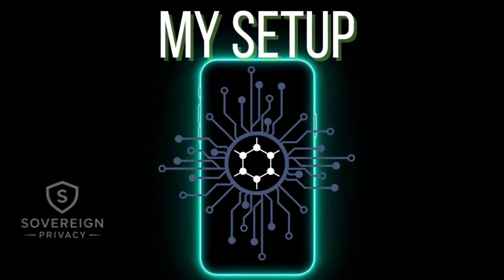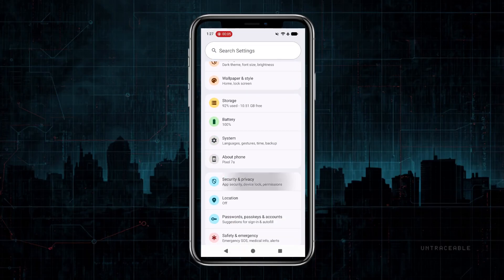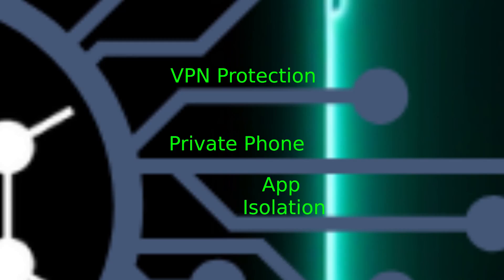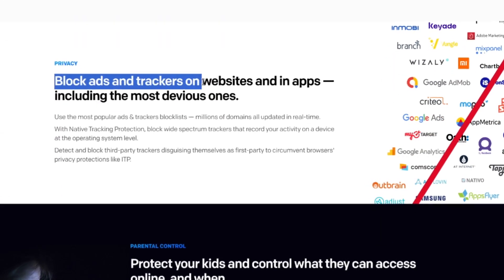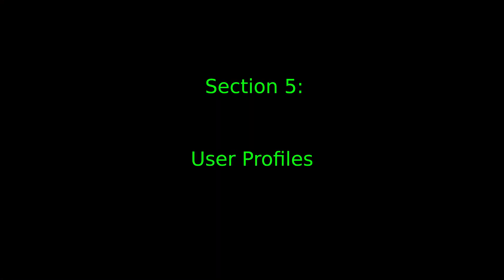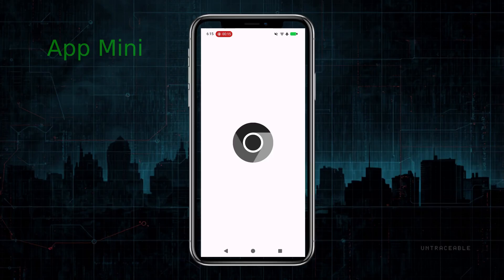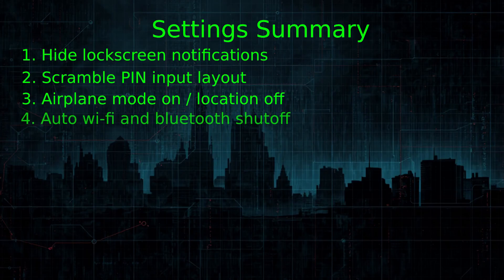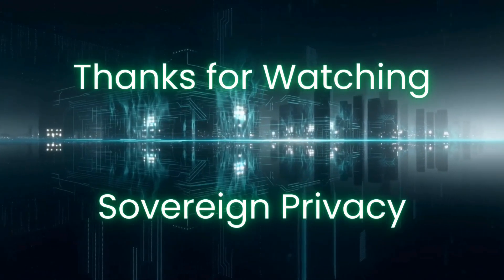My GrapheneOS Setup (No Google, Minimal Apps, More Privacy)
Just installed GrapheneOS? Here are the exact settings I change on every new phone.

No Google services. Minimal apps. Privacy baked into my daily habits.

In this video:
• Lock screen + physical security settings
• Airplane mode defaults & auto-off timers
• VPN setup with killswitch (Mullvad)
• Private eSIM & VoIP phone numbers (Silent.Link, Brax.me, jmp.chat)
• User profiles for app isolation
• Browser-first philosophy
• Auto-reboot schedule

This is my real setup — no theory, just what actually works.

TIMESTAMPS:
0:00 Intro
0:24 Lock Screen Security
1:32 Radios & Auto-Off
2:50 VPN Setup
3:56 eSIM & VoIP
6:05 User Profiles & Browser-First
7:14 Auto-Reboot
7:46 Full System Recap
8:40 Outro